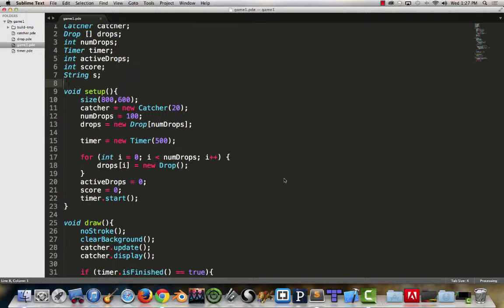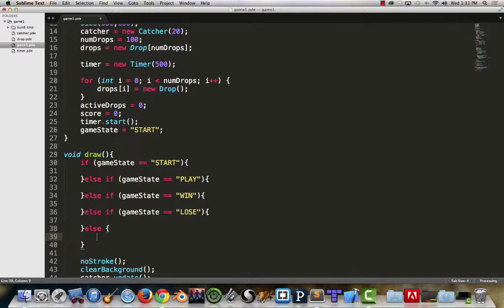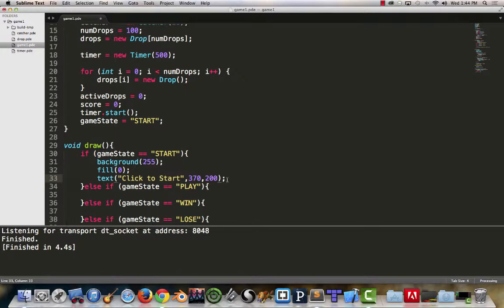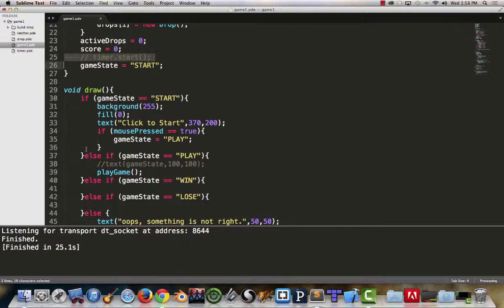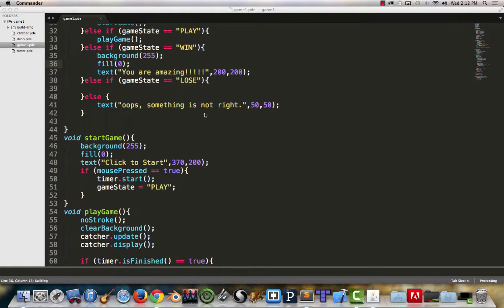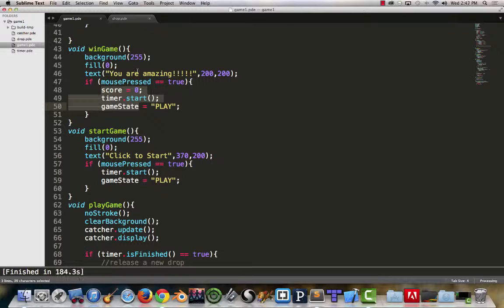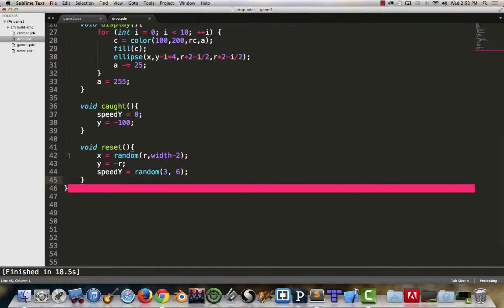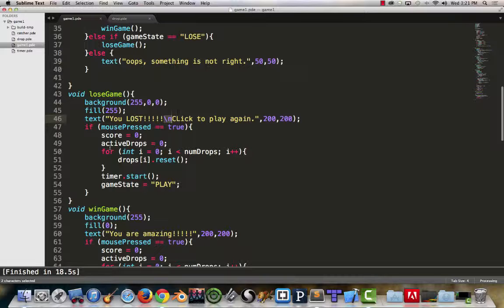programming - w7 adding game states in Processing